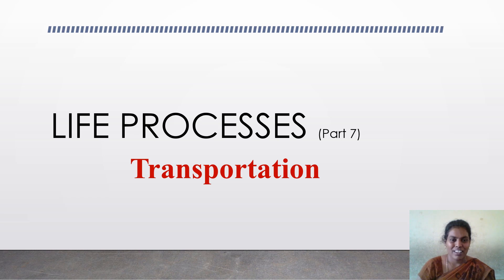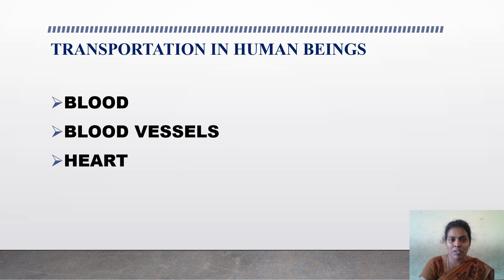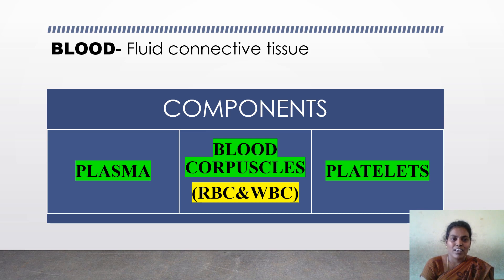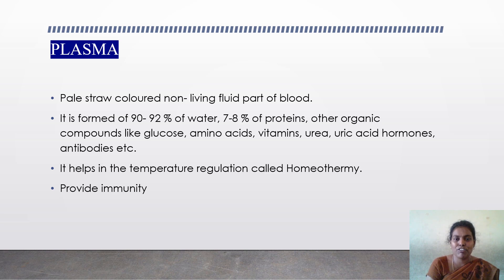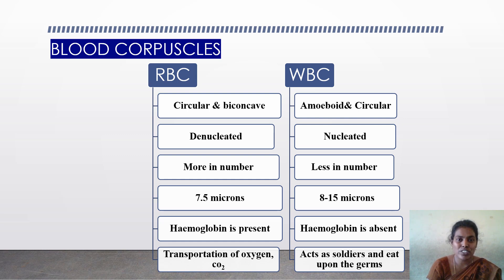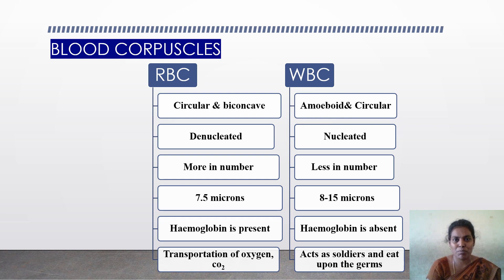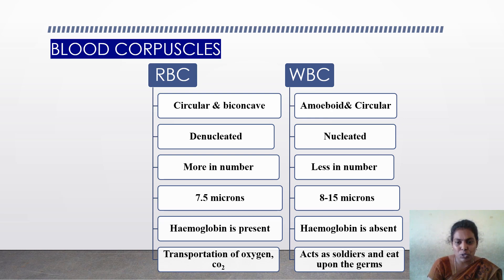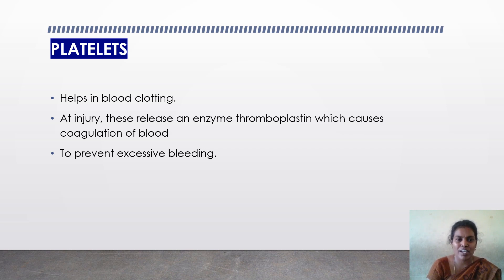GVKCV ONLINE CLASS: LIFE PROCESSES PART 7(CLASS 10 BIOLOGY)